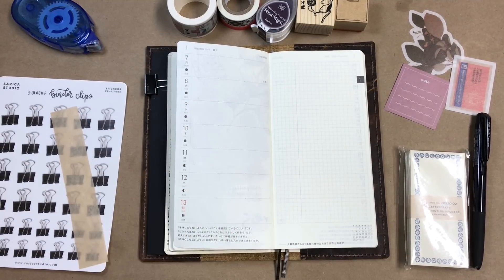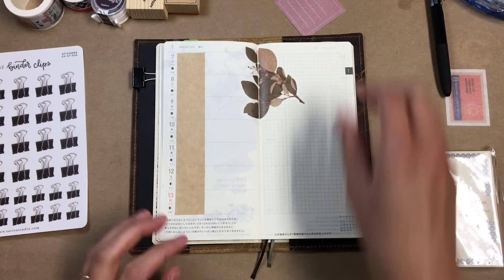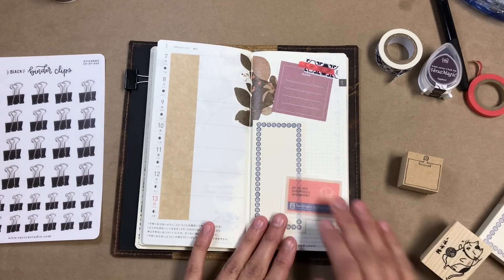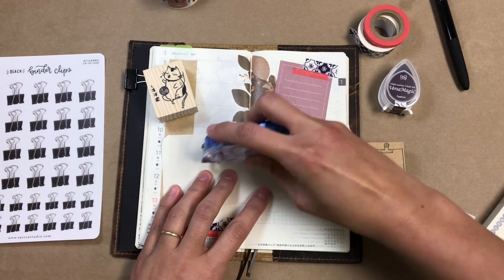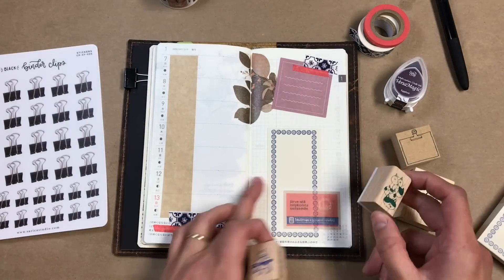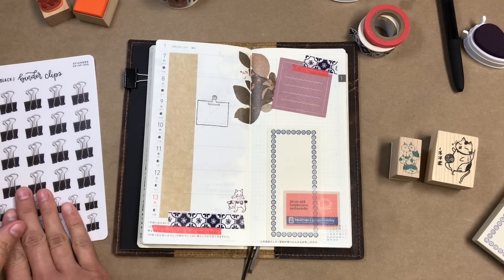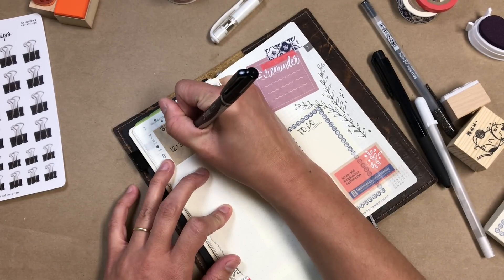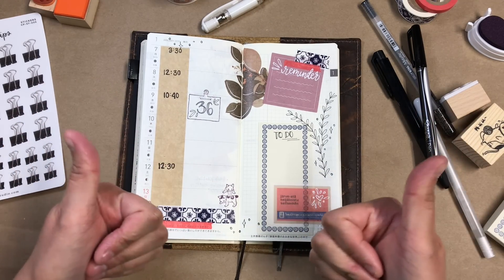PWM Hobonichi Weeks January 2019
Welcome to my first Plan With Me! I’m basically just showing how I decorate my Hobonichi Weeks 😉.

Kraft Sandwich Paper {AFF}